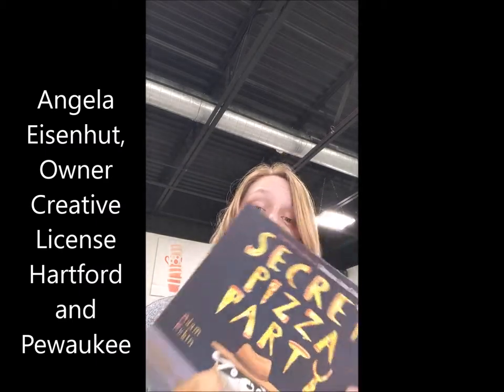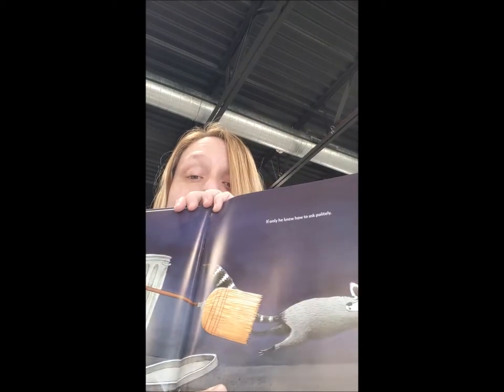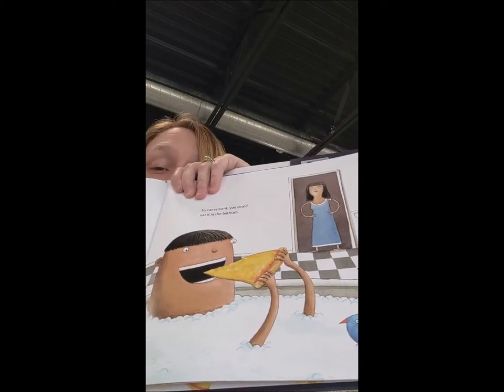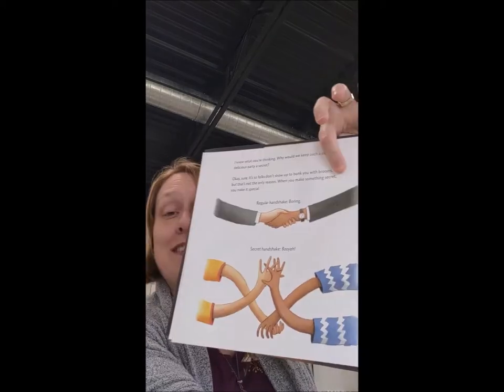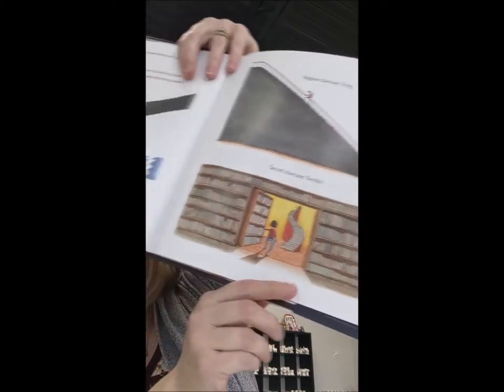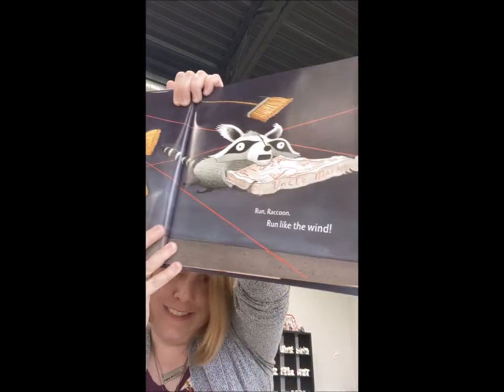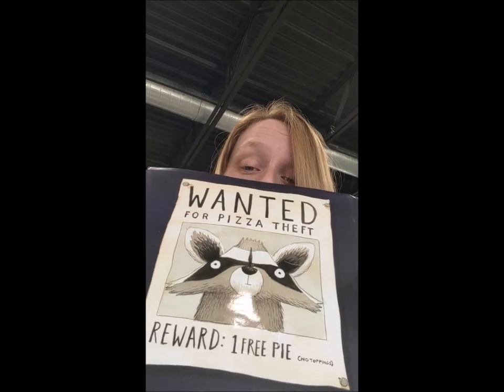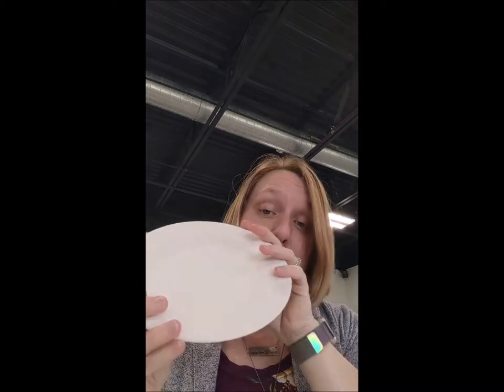Virtual Playdate Series: Secret Pizza Party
Lake Country Family Fun is hosting a virtual playdate series during this time of social distancing.  Feel free to join us live or watch a playback. or on our Youtube Channel.

Many thanks to Angela Eisenhut, owner of Creative License (Hartford and Pewaukee locations).